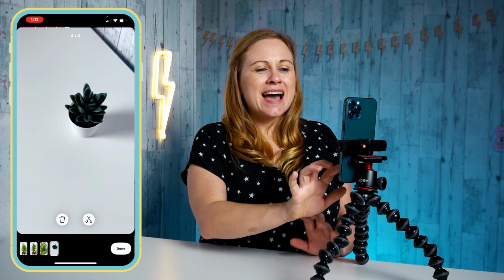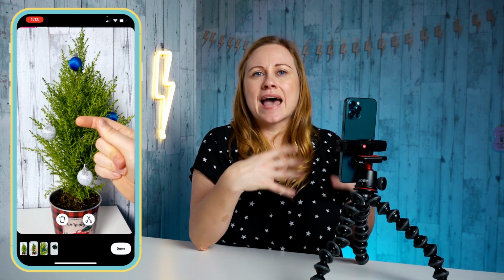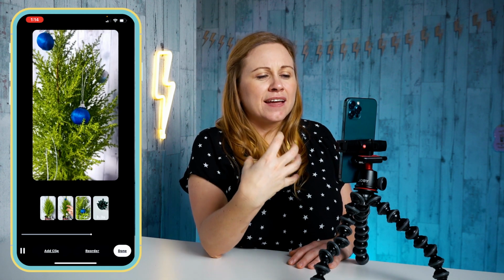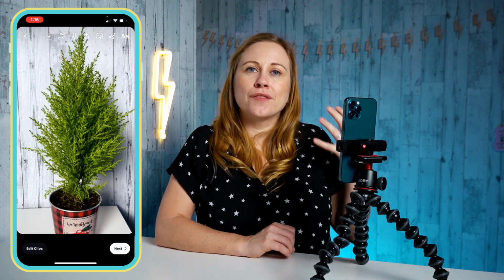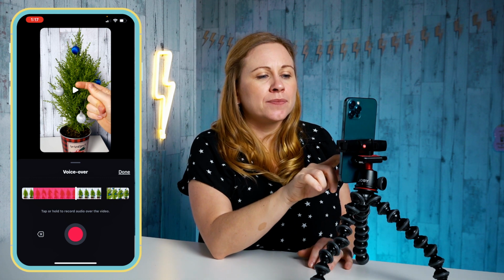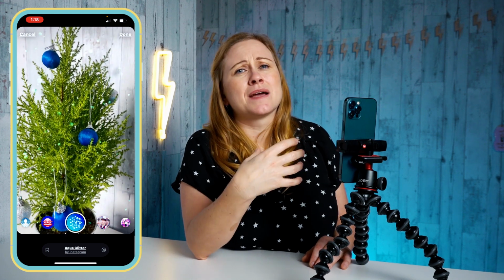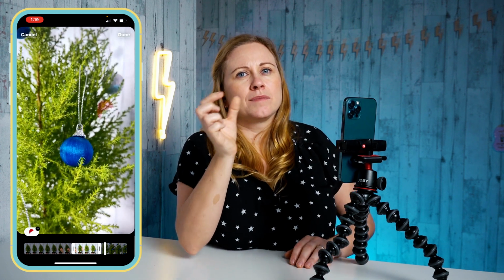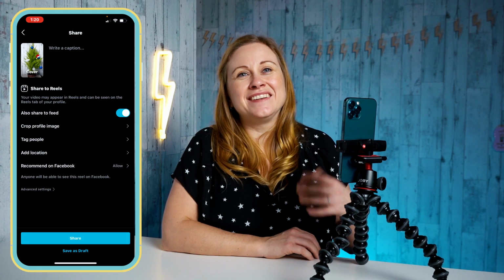How to Edit Instagram REELS Video in Instagram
You don't need any additional apps to edit your Instagram REELS you can edit your REEL full in Instagram. In this video I show you how to edit REELS in Instagram so that you can quickly and easily create and edit your REELS.

0:00 Intro
0:54 How to Film Video In Instagram REELS
1:15 How to Edit Instagram REEL Video in Instagram
5:05 How to Save a REEL to Your Camera Roll
5:11 How to Add Music to a REEL
5:33 How to Add Voice Over to a REEL
6:31 How to Add Effects to REELS
7:08 How to Add Graphics to REELS
8:22 How to Add Text to REELS
8:43 How to Share Your Instagram REEL
8:58 End